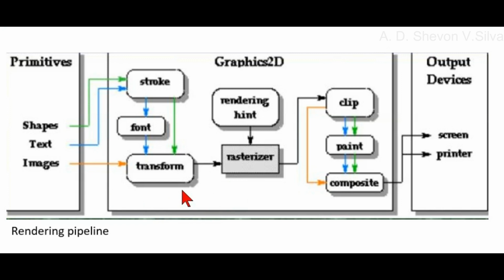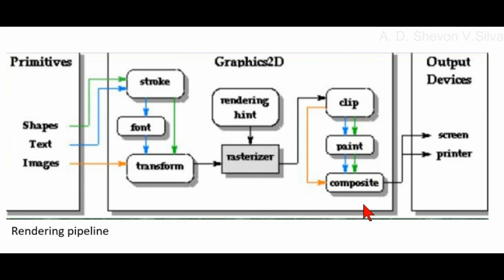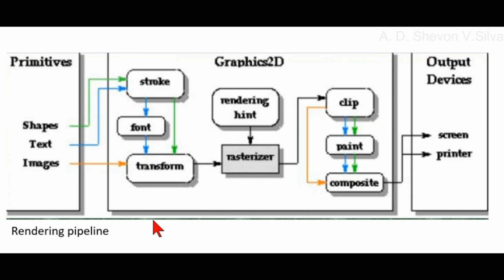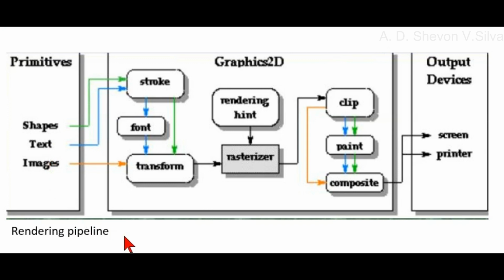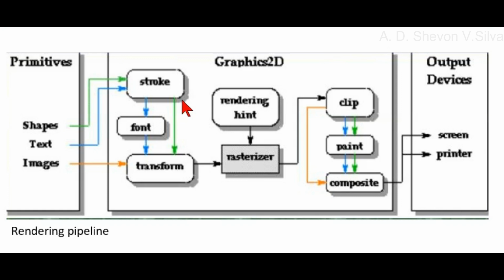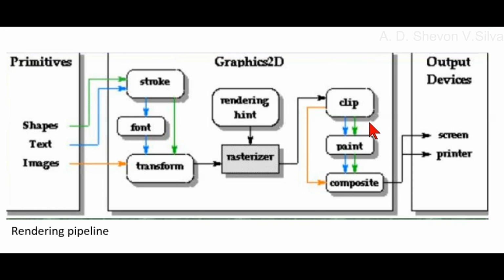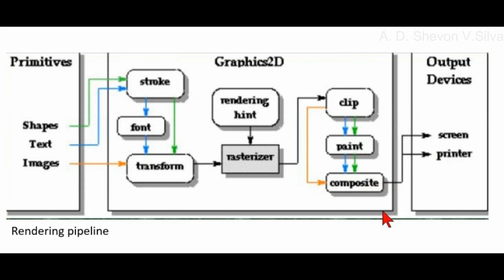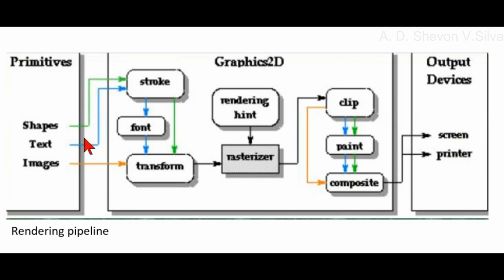Rendering Pipeline (in JavaFX)